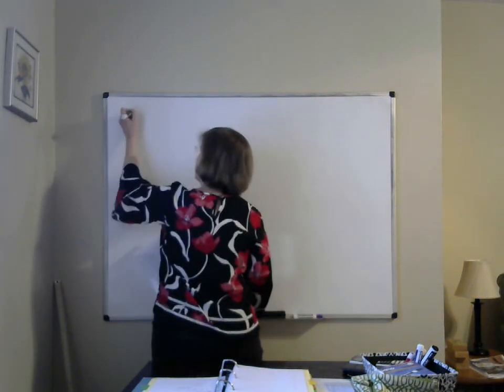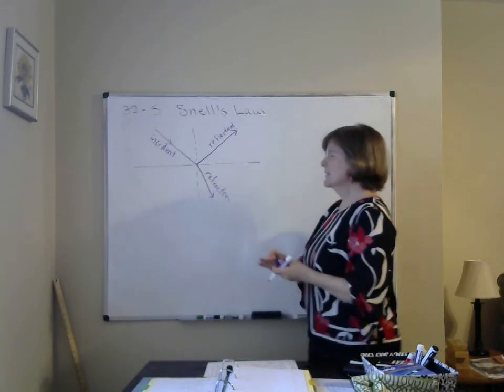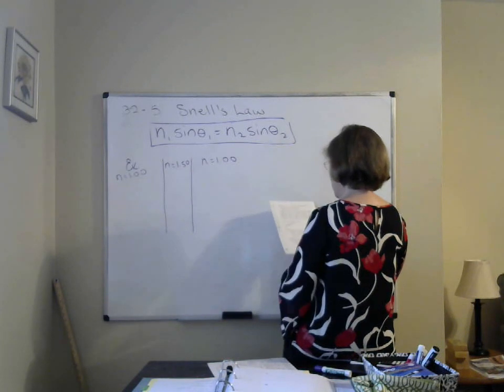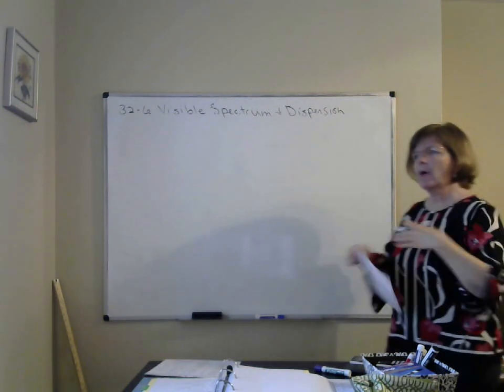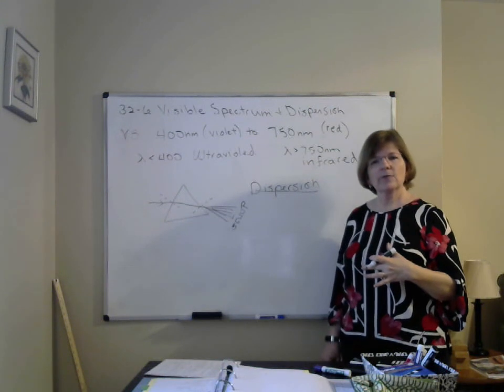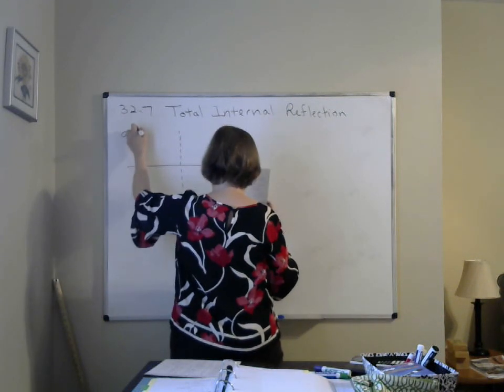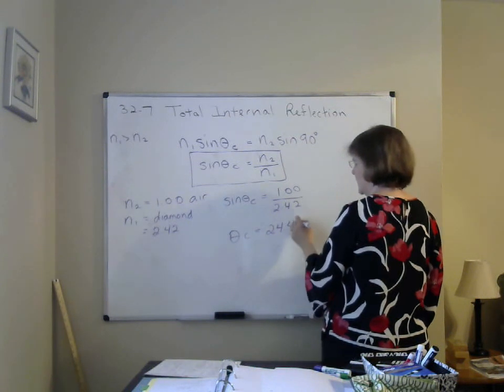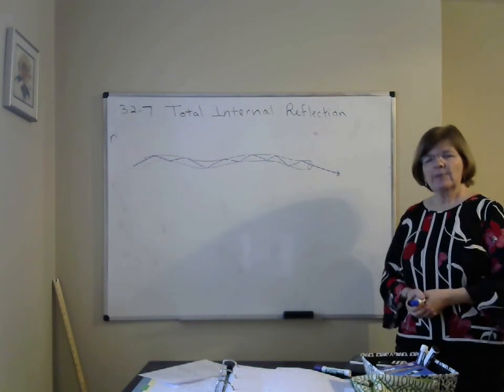PHYS 2426 Chapter 32 Refraction